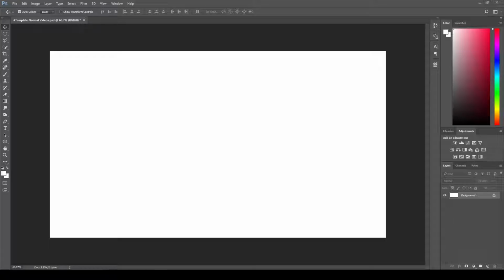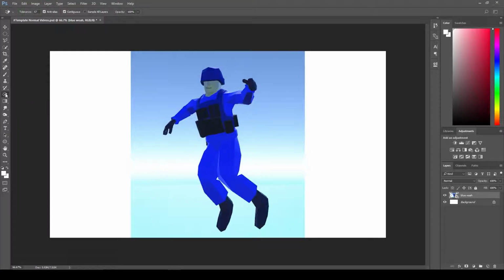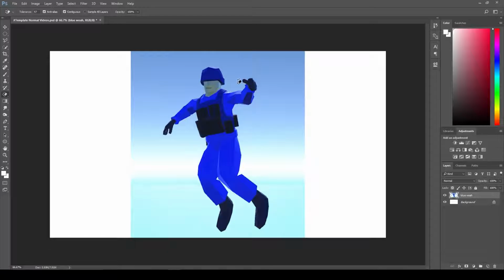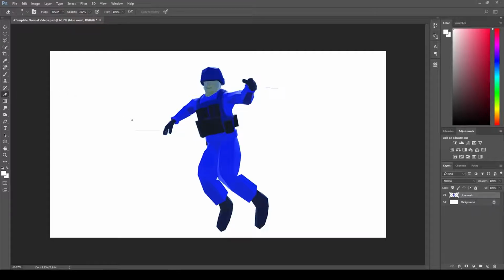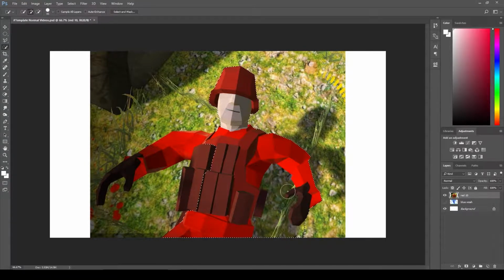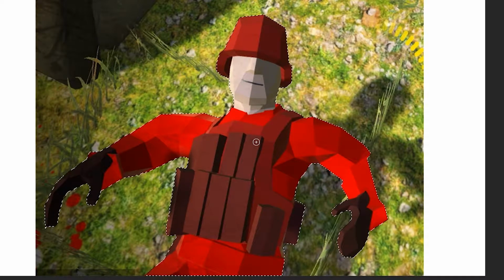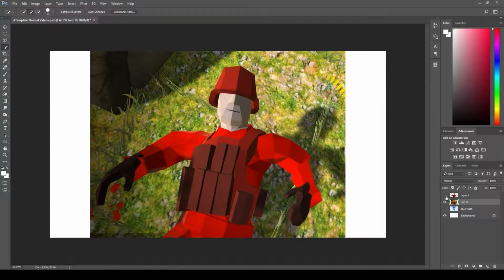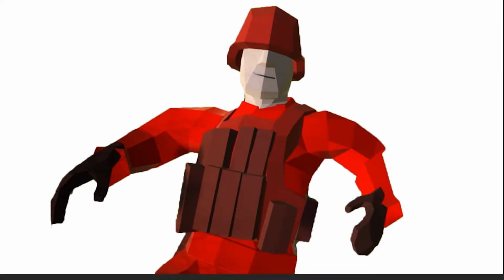How to QUICKLY CUT OUT an Image in PHOTOSHOP! ♦️ The Youtube Game - Photoshop CC/CS7 Tutorial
Just a quick and easy Photoshop tutorial on how to quickly cut out an image and delete the background (aka how to crop an image in Photoshop). Useful for making images in your thumbnails pop out among other things, hope it helps!
You're Watching:
How to QUICKLY CUT OUT an Image in PHOTOSHOP! ♦️ The Youtube Game - Photoshop Tutorial

About The Youtube Game:
The Youtube Game is a channel that provides professional advice, tips, tactics, and meta theories for Youtube Gamers (people who upload gaming Youtube videos regularly). With over 1,000 gaming related uploads, over half a million subscribers across multiple gaming channels, and over 6 years experience, this is THE PLACE to get help and advice for your Youtube gaming channel!
From how to get more subscribers, to how to commentate your gameplay videos, even complex SEO (Search Engine Optimization) advice will be here! This channel will be uploading these types of videos on a consistent basis in bite sized videos.
The principles and advice can be used for any other type of channel as well, business, beauty, vlogging (vlogs), how to channels, whatever! The focus will be on Youtube Gamers, but most of the knowledge and lessons apply to Youtube as a whole.
Also if you’re reading this and made it this far into the description, here’s a quick tip: filling out more of your description helps with Search Engine Optimization (SEO)!